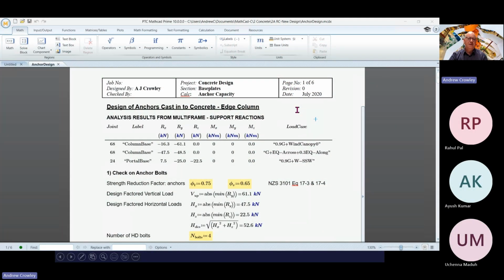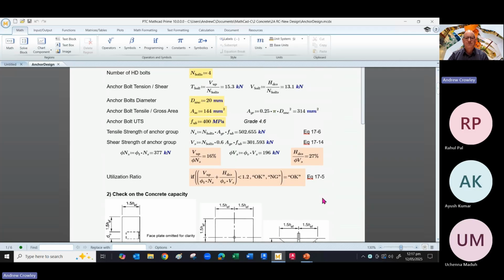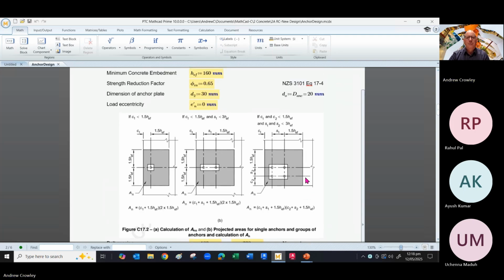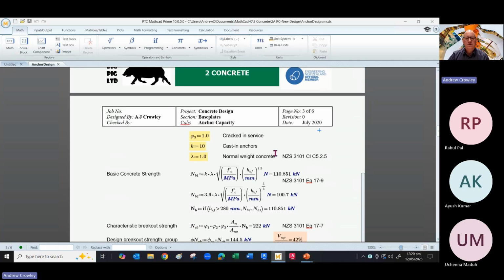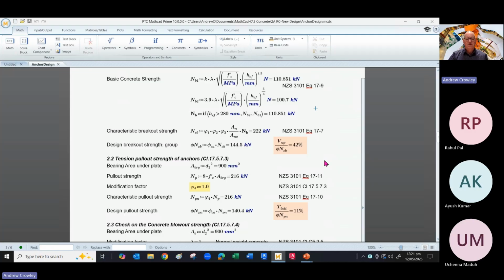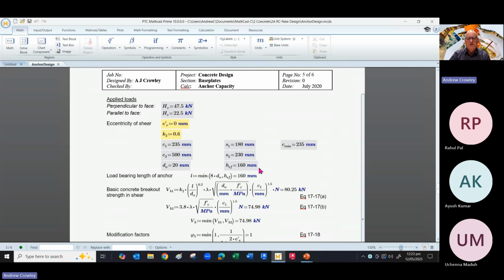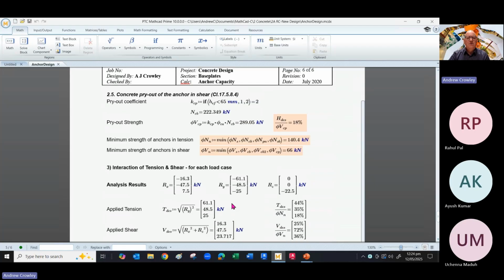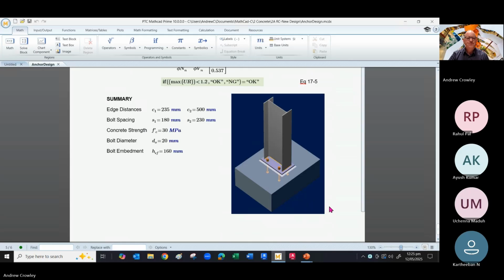Mathcad for Structural Engineers: Design of Anchors in Concrete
This time we look at the design of Steel Anchors, with a focus on the calculation for Holding Down Bolts Cast in Concrete Footings.
The procedure follows: NZS 3101